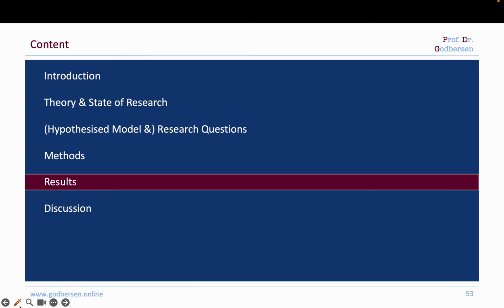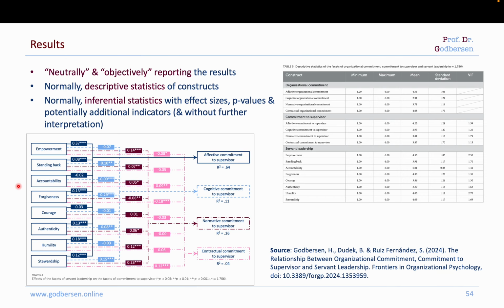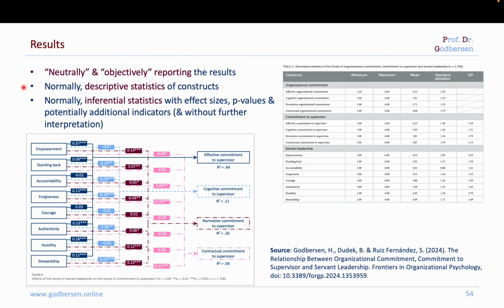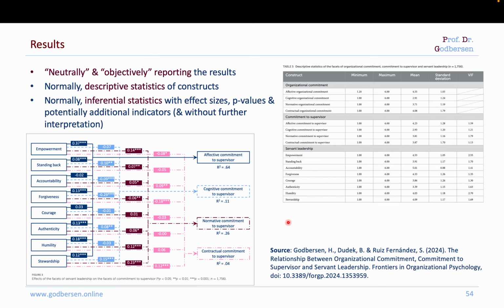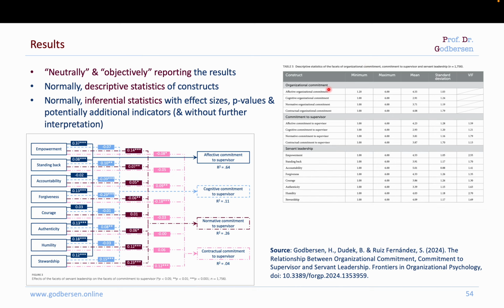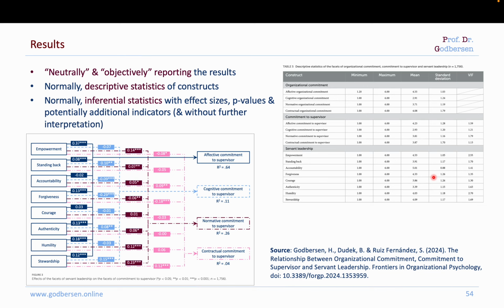Quantitative Research Papers 5: Results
This video lecture deals with the fifth section of a quantitative research paper.